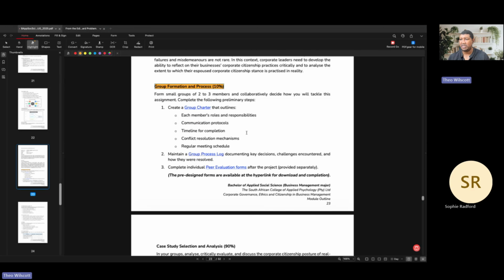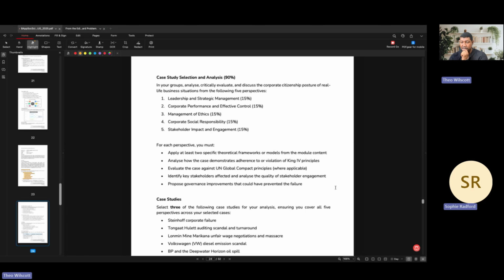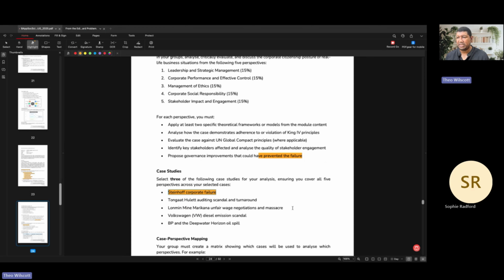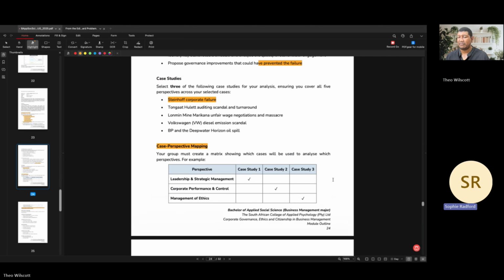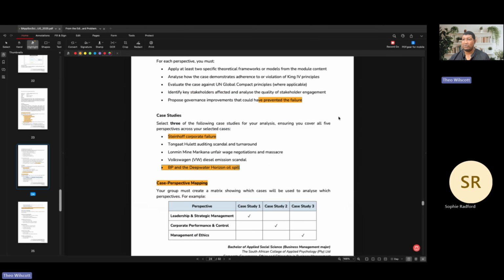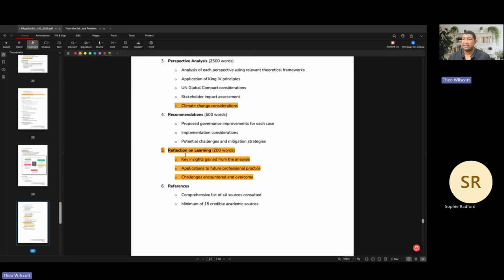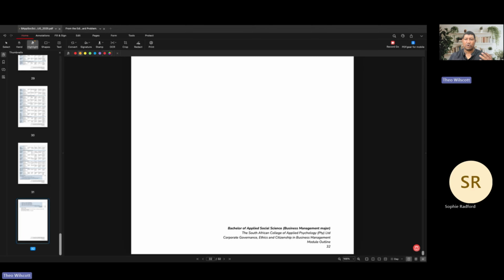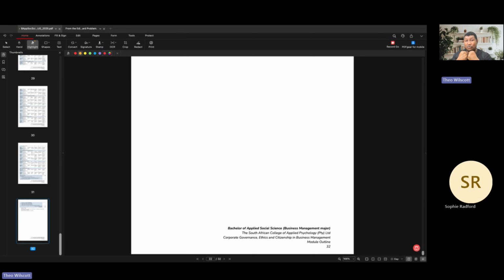Session 8: Stakeholder Engagement | CGBM01 (T3 2025)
Welcome to Session 8 of the Corporate Governance, Ethics and Citizenship module.
In this class, we explore the final pillar of responsible corporate behaviour – Stakeholder Engagement. We discuss how organisations move from a narrow shareholder focus to a more inclusive and ethical stakeholder approach, aligned with King IV Principle 16.

The session covers:
 • What stakeholder engagement means in corporate citizenship
 • Internal vs external stakeholders
 • The importance of social capital and stakeholder networks
 • Real-world examples using the TFG Integrated Report
 • How responsible organisations build trust and long-term value through engagement

We also unpack Assignment 2 in detail. The class includes:
 • Clarification on selecting your three case studies
 • How to apply the five required perspectives
 • Using theoretical frameworks, King IV, and UN Global Compact principles
 • How to structure each section of the assignment
 • Tips for selecting the best perspectives for each case
 • A clear directive on climate analysis and reflection sections